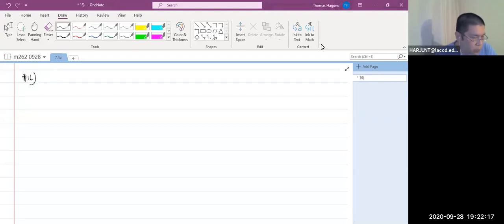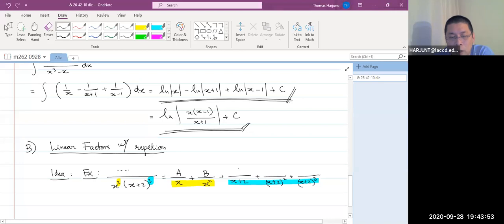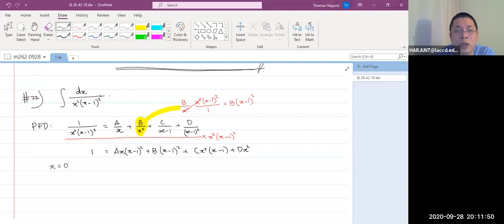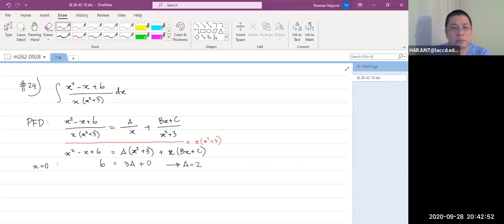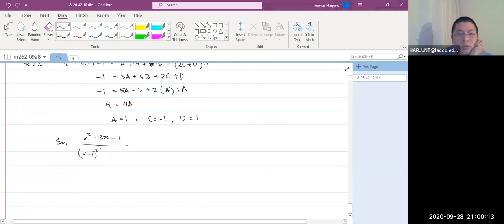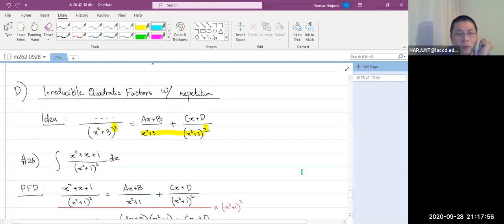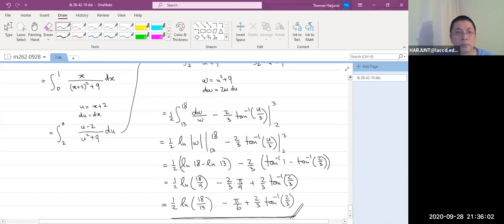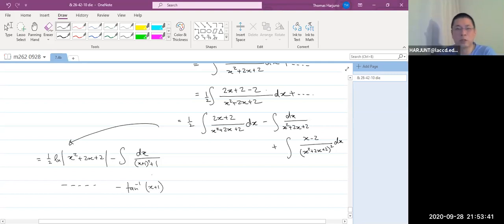Math 262 WLAC: Week 5a